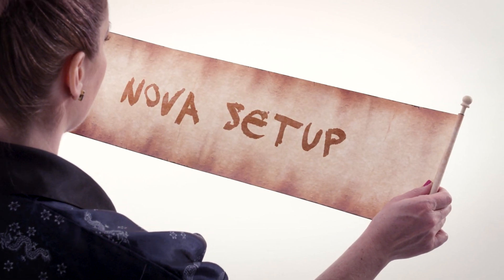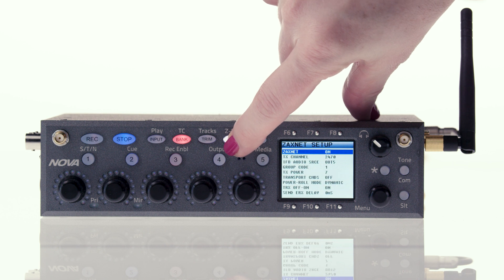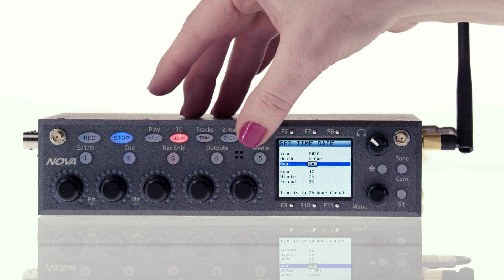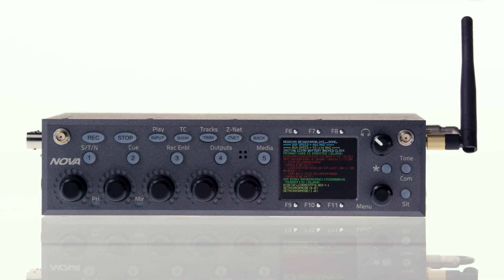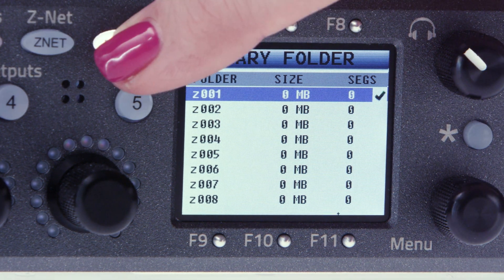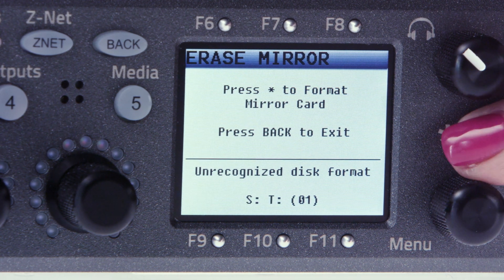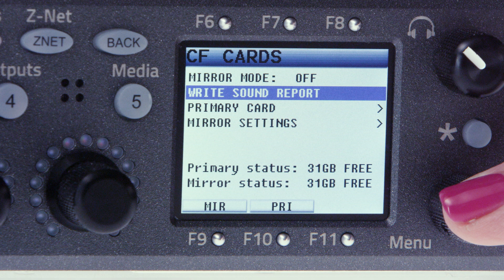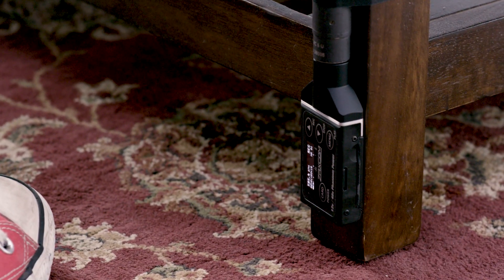Zaxcom Tutorials Episode 100 - Nova Setup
On the path to destiny, Boom Shadow discovers both Sound Mixer’s and their own fates lead to one node on the cosmic map... NOVA

In a rush? Here are your critical markers:

1:11 - Tutorial Begins - how to get setup out of the box
1:28 - Front Panel Overview
2:10 - How to set up time and date
2:34 - Timecode and Frame Rate
2:50 - How to set up your Primary Media for Recording
3:37 - Choosing / Naming your Primary Folder
4:33 - Setting up your Mirror Card
5:18 - Creating a Sound Report

5:37 - Pro Tip! How the F**k Do You Get the Wide Audio?!?